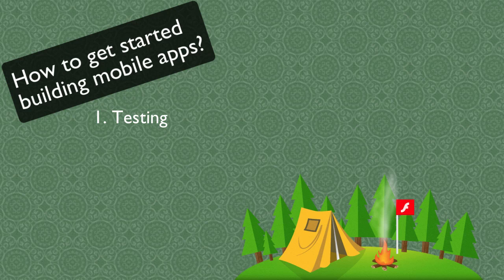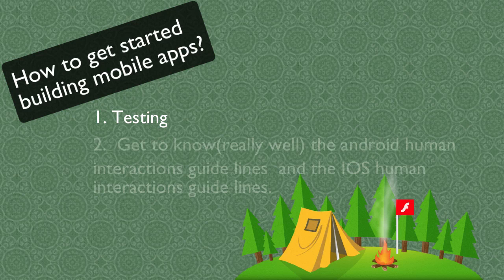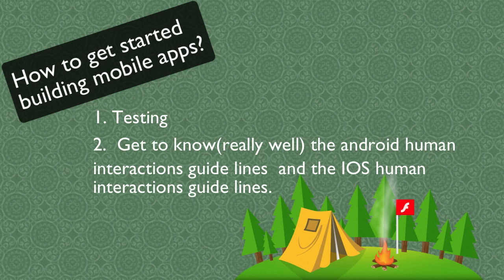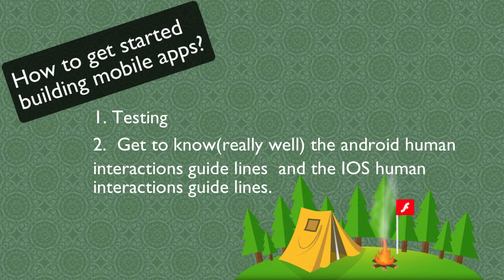FlashTent Part 2 : Designing for Mobile - Q&A Part 2/4 (Dee Sadler)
and search for "Dee" or "flashTent".

So you want to create mobile applications? ␣is session will walk you through the ins and outs of creating graphics for mobile. Resolutions, tips and tricks, skinning, svg vs png's, ␣to making the graphics as sharp as possible. Using Adobe Creative Suite programs, device central, we'll make sure designing for mobile is not a mystery any longer.

In the second session Dee answers the following questions:
How to get started building mobile apps?
I have a game i've built in flash can i just port it over to mobile?
With What to start,  Android or iOS?
What technoligy to use when building for mobile?
Start with HTML or AIR Application?